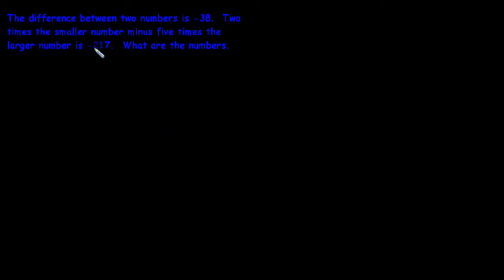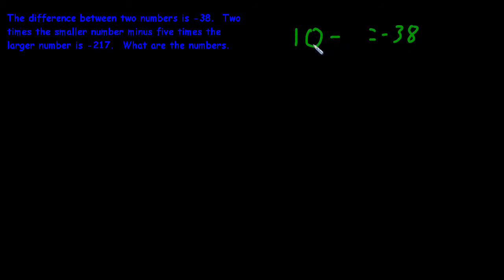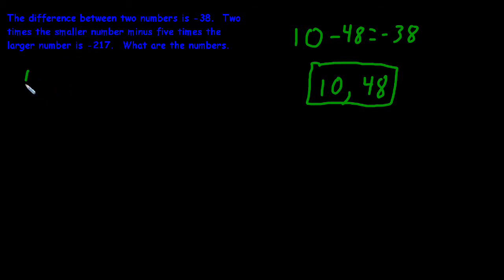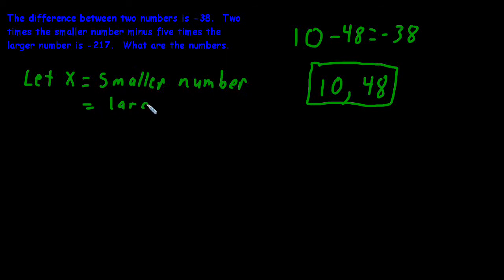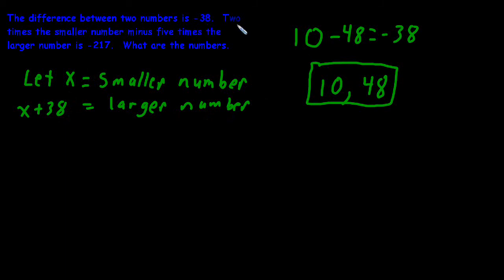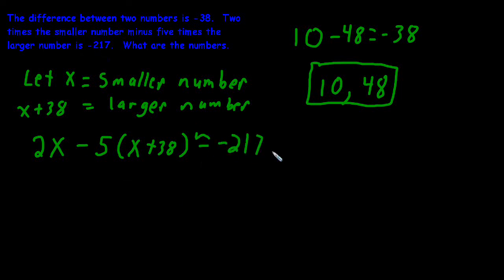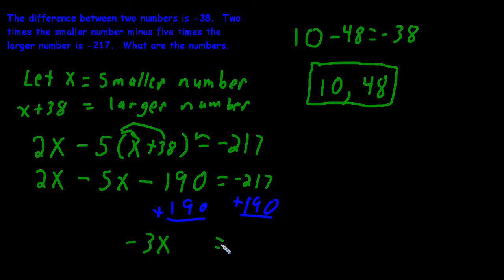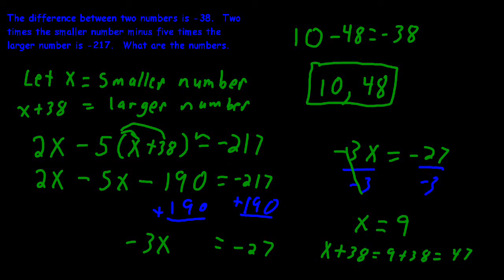2.3 page 182 number 7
Solving a word problem